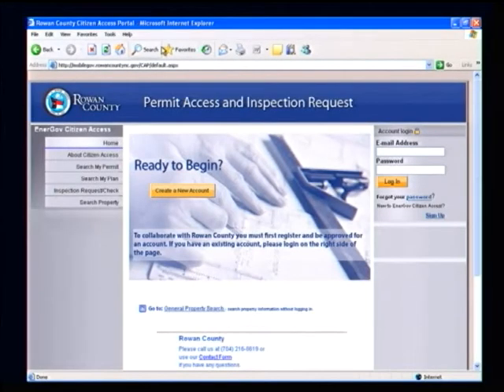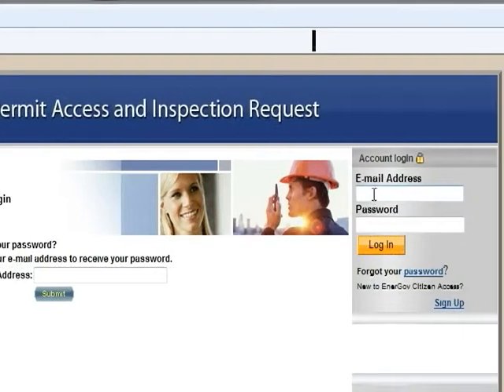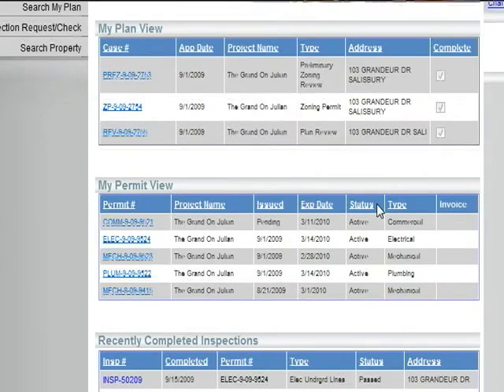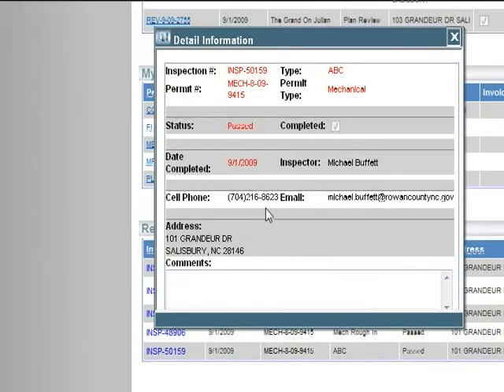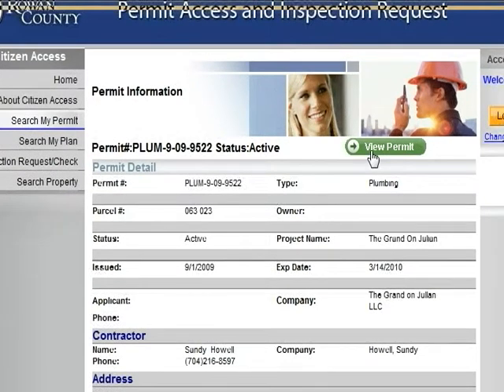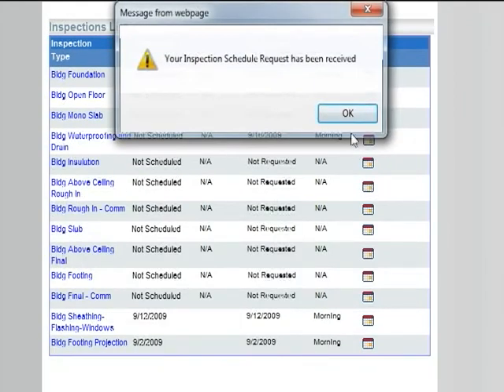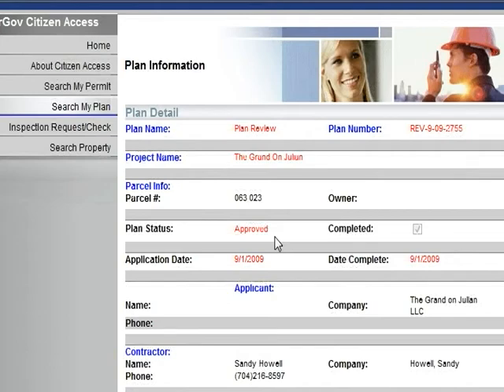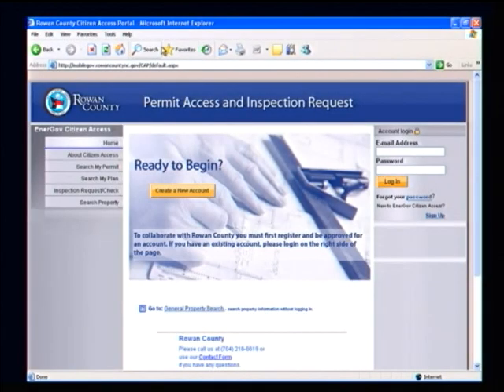Rowan County's Permit Access and Inspection Request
A tutorial developed by Rowan County on using the Citizen Access Portal Web Application.